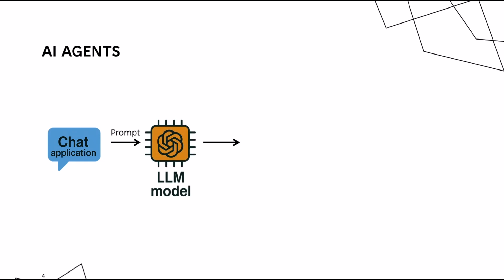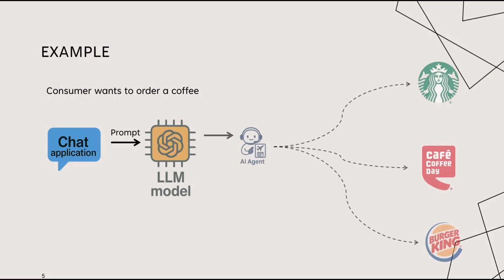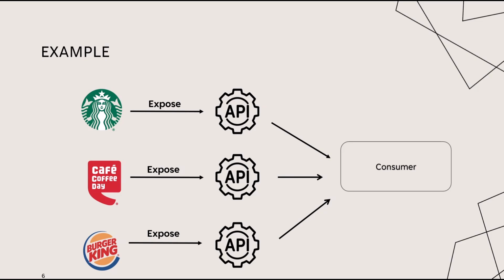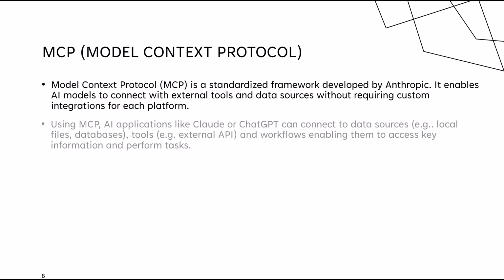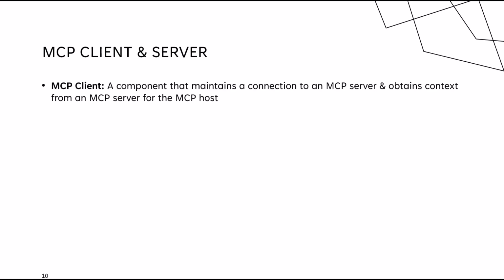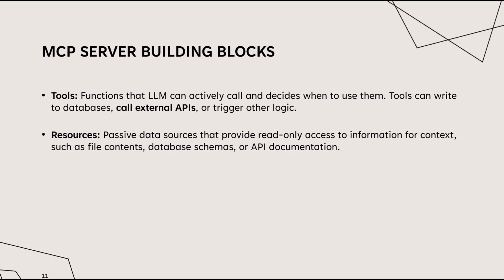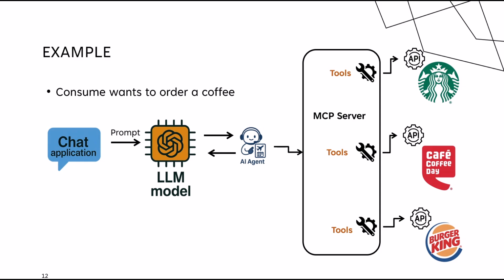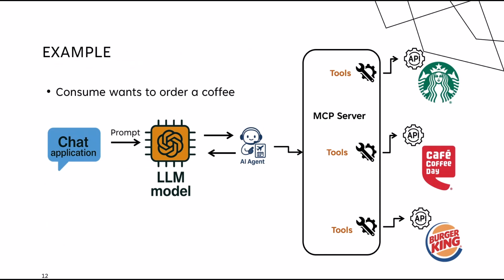2. AI Agents 🤖 & Model Context Protocol 🔄.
In this video, I’ll explain what happens behind the scenes when you interact with an AI-powered chat application 🤖. We’ll walk through the entire process step by step, starting from the moment you enter a prompt ⌨️. You’ll learn how your input is processed, how the AI model interprets your request 🧠, and what mechanisms work in the background ⚙️ to generate a meaningful response 💬.